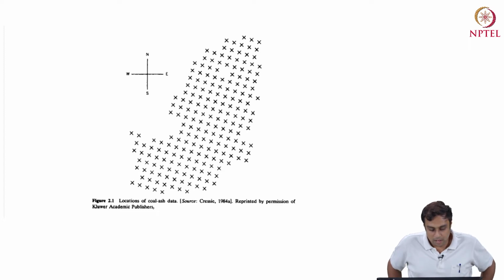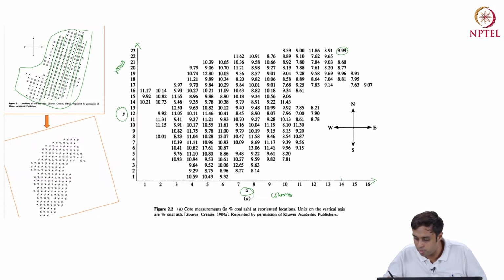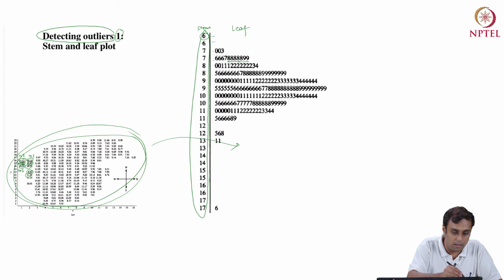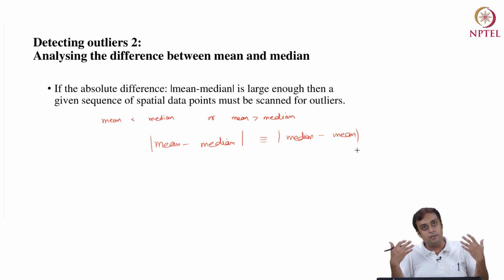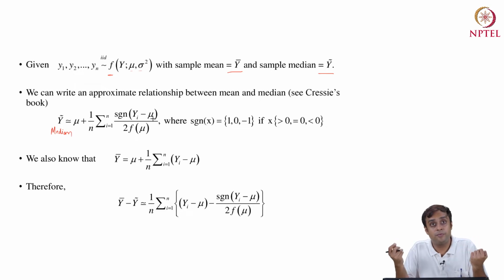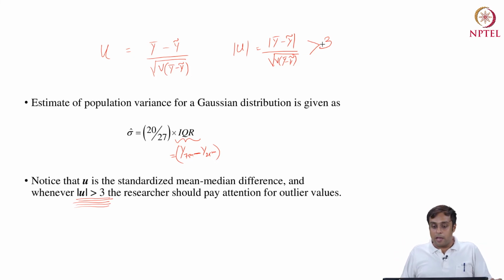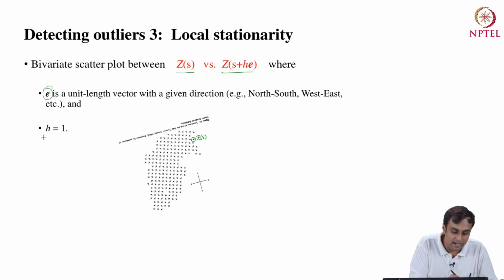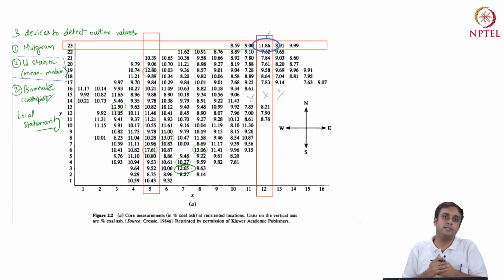Exploratory Spatial Data Analysis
Stem and leaf plots, Standardized difference between spatial mean and median, local stationarity, outlier detection